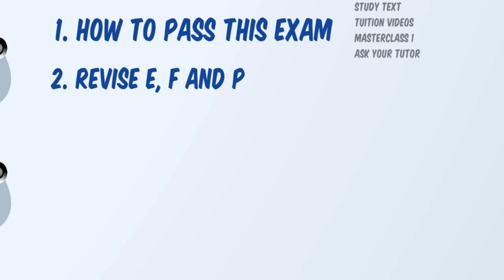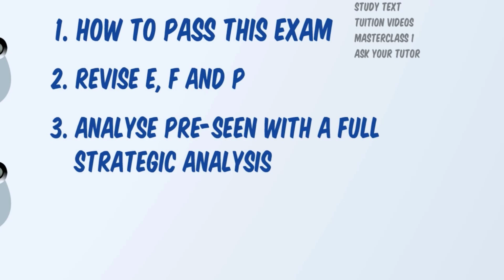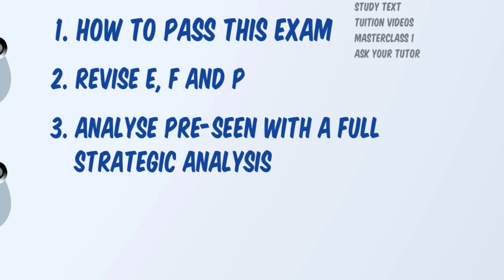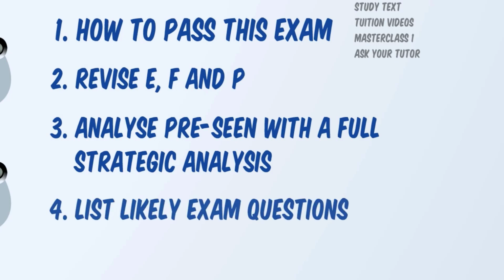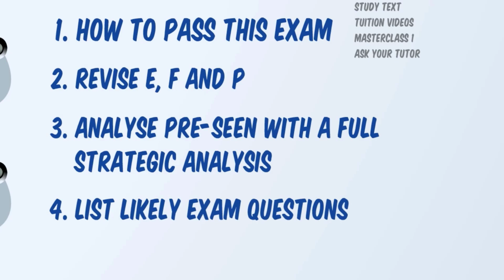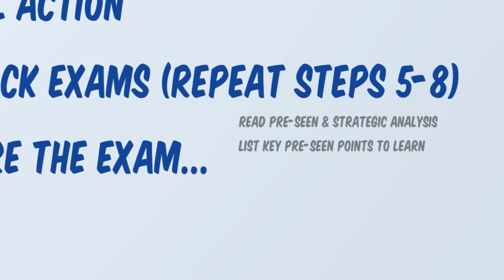The 11 Steps to Passing the CIMA Case Study Exams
So, you've reached your case study exam. But what exactly do you need to do to ensure you pass? Find out with our 11-step approach!

Whether you're planning your studies or almost at the exam itself, our 11 steps to passing will guide you through each of the key things that you should do throughout your studies to boost your chances of success.

Taken from our renowned OnDemand case study courses, this video provides a snippet from our case study expert, Peter Stiff's video series: 'How to pass the case study'.

00:00 Intro
00:06 - 1. How to pass
01:10 - 2. Revise E, F & P
01:57 - 3. Pre-seen analysis
02:54 - 4. Likely exam questions
04:04 - 5. First mock exam
04:27 - 6. Review mock solutions
07:13 - 7. Review your mock performance
07:59 - 8. take remedial action
08:53 - 9. More mocks
09:19 - 10. The day before...
12:13 - 11. Exam day!
14:44 - Good luck!